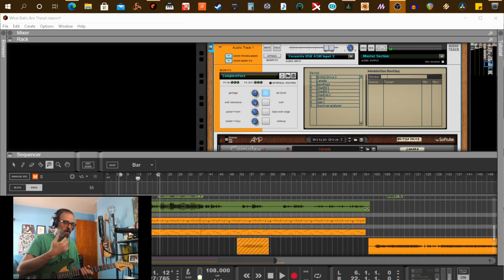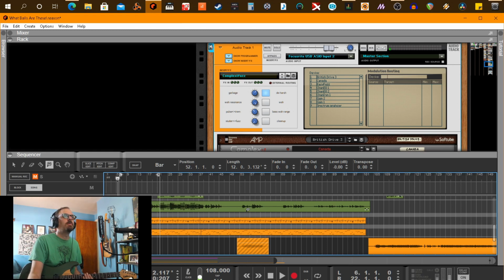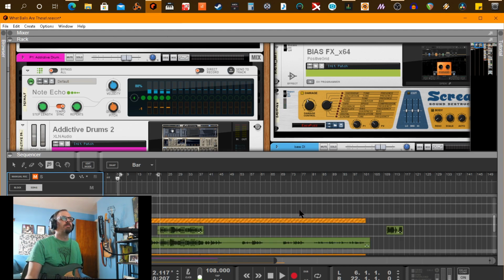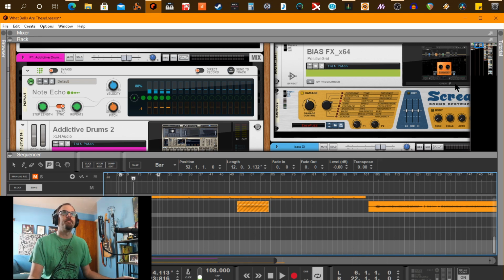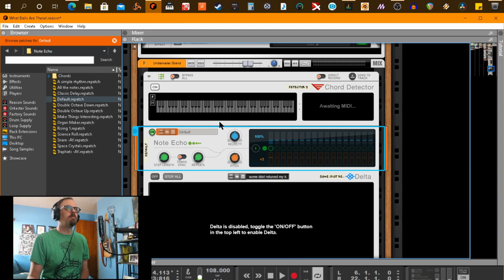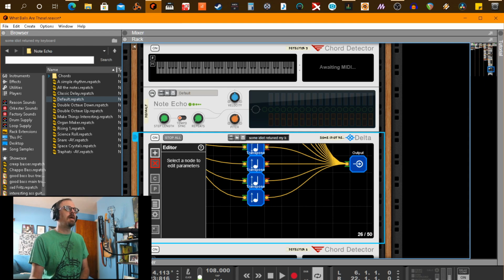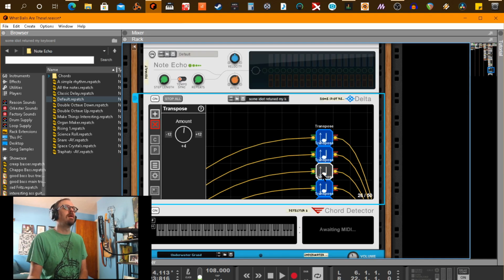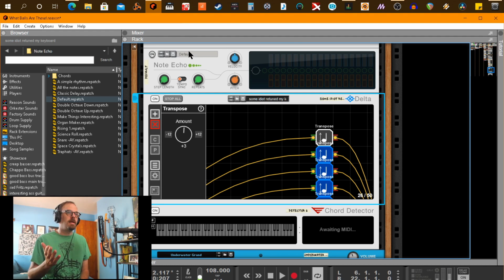Unblocking Creativity - Transposed!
The first in what will be a series of practical examples of how you might unblock yourself when you find yourself in a creative rut.  Here we talk about how changing the physicality of the notes on an instrument can influence what you play, and can guide you to finding new and interesting note choices you might not have made otherwise.

It's a longer video, as I imagine many of these technique videos will end up being, but you can think of it as being sort of split into two main approaches.

In the first half, I demonstrate how this can easily be done with guitar or any other stringed instrument.  Skip ahead to around 13:30 to see how you might do it with keyboards in Reason, using Player devices.  I show a simple transposition trick using the stock Note Echo Player, and also a more complicated way to transpose using the Delta MIDI Computer Player.  I'm sure there are many other methods as well--experiment and let me know if there are other methods you're using, or that you're curious about trying!

Here's a link to the Delta patch (and to the Reason Shop if you'd like to check out the device)